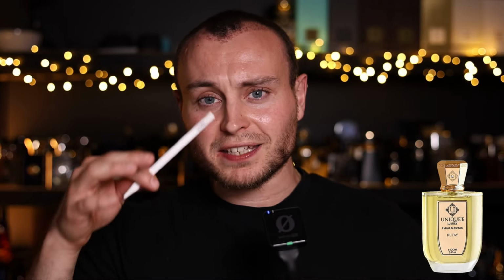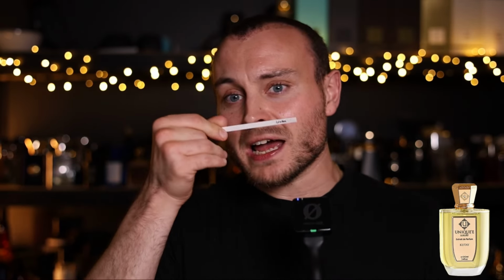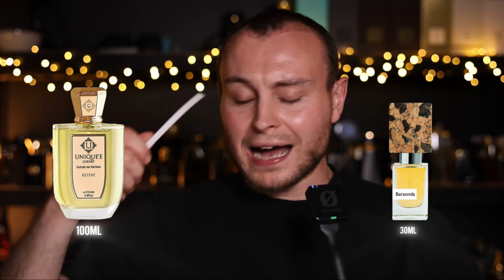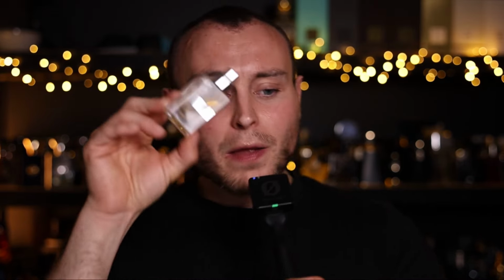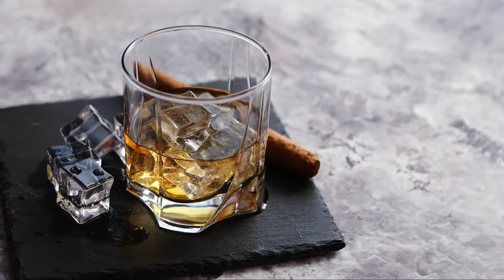Nasomatto BARAONDA vs Unique Luxury KUTAY! Do We Have A New King?!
NASOMATTO BARAONDA vs UNIQUE LUXURY KUTAY! 🥃

Nasamatto Baraonda has been a favourite of mine for years, and I didn’t think another fragrance would come close to emulating the stunning whiskey note that Baraonda has - but then I tried Unique Luxury Kutay!

👉 SAMPLES of all fragrances mentioned in this video are available to the UK & EU at visionaryfragrances.com

Fragrances Mentioned:
- NASOMATTO BARAONDA
- UNIQUE LUXURY KUTAY

~ for Genuine Fragrance Samples (UK & EU)

George